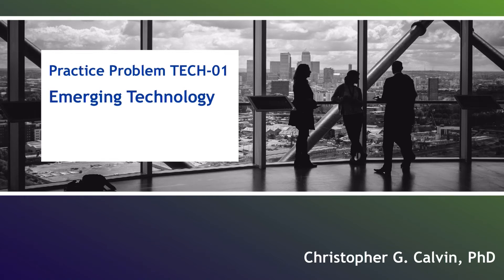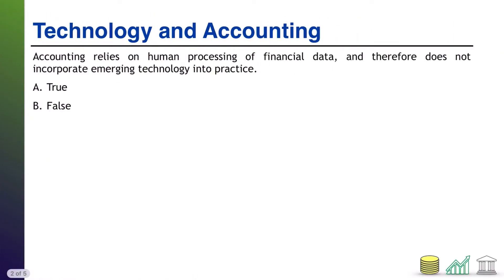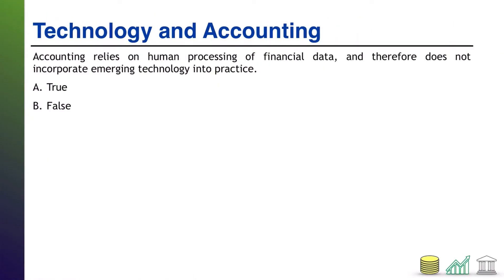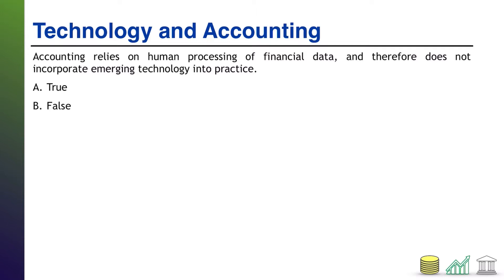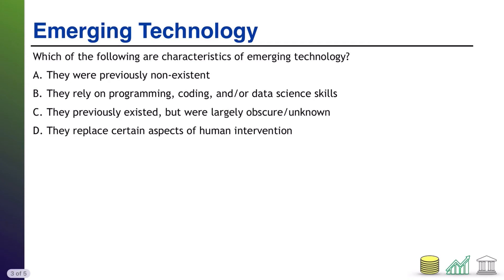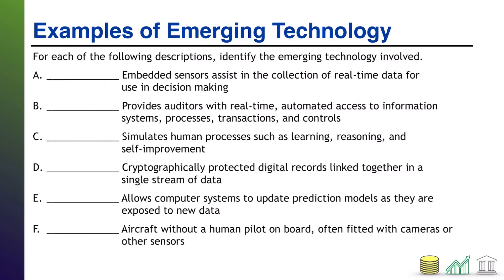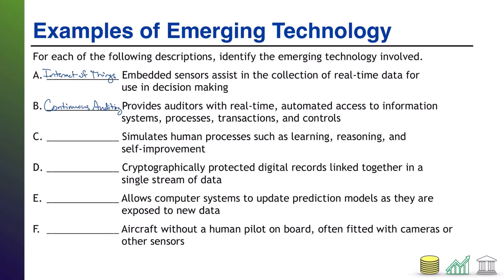Practice Problem TECH-01: Emerging Technology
This video contains a practice problem testing students' knowledge of emerging technology in business and accounting.